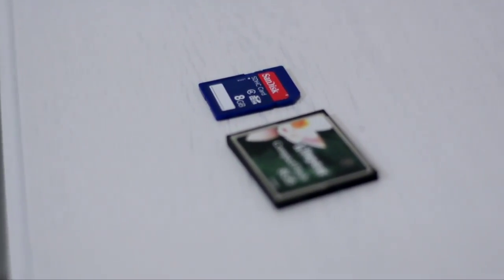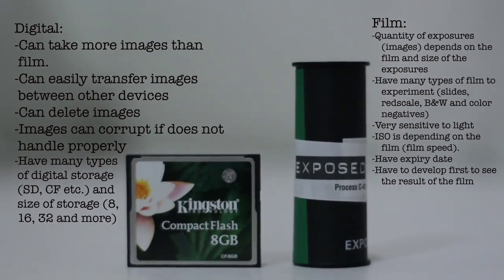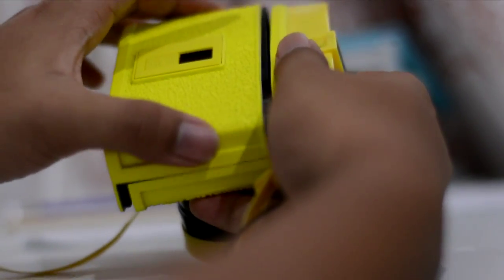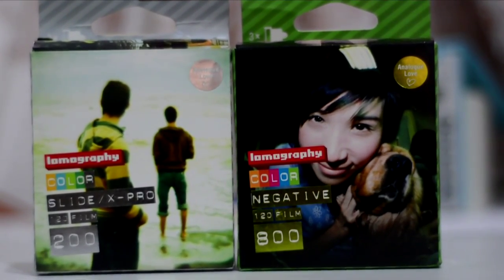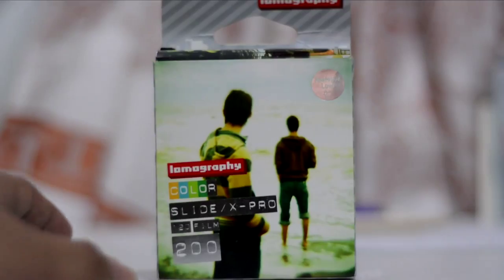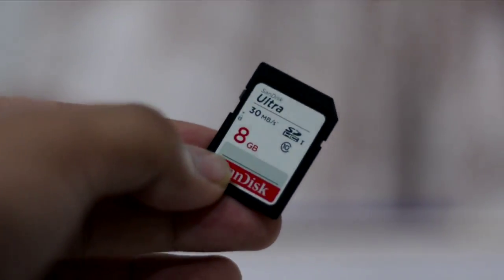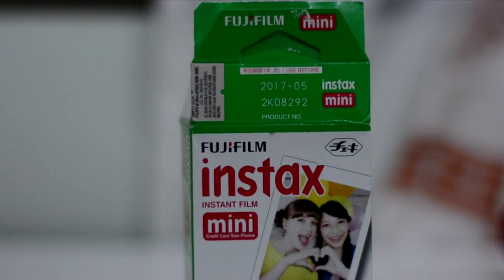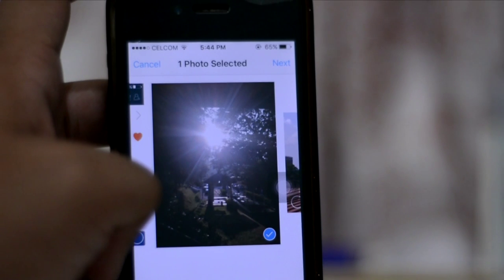In My Opinion: Digital and Film Photography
I'm talking about advantages and disadvantages of digital and film photography. They both have nice cool features. So, watch this video of me covering all of it.

I used my Lomography Diana F+ as a film camera since I misplaced my film SLR but it still in the right topic as Diana F+ use film. I do enjoy using film and also digital. Analog still rules.

This video was recorded using Nikon D7100.